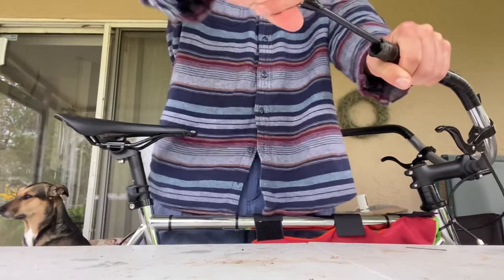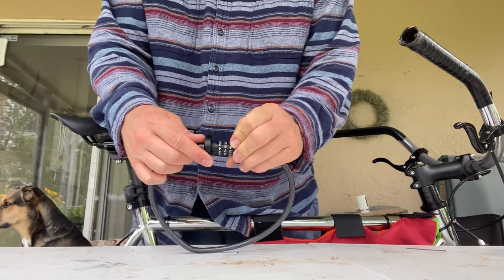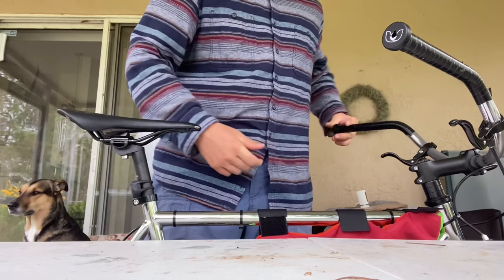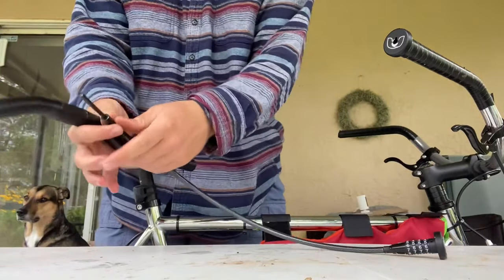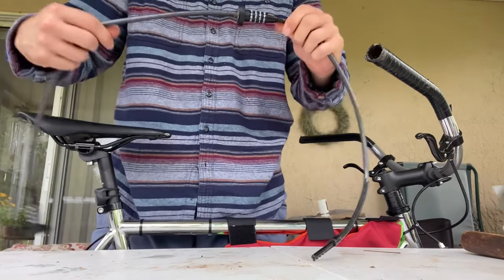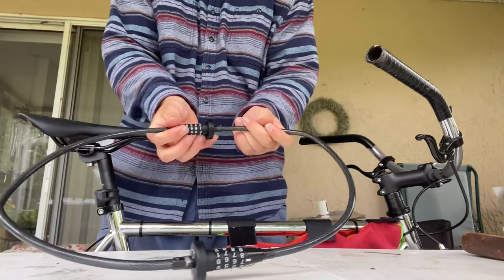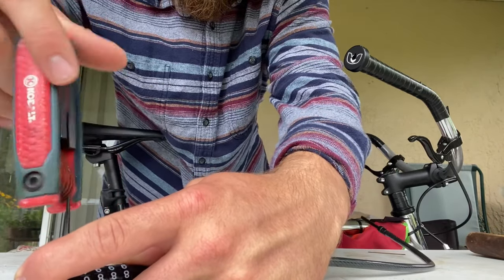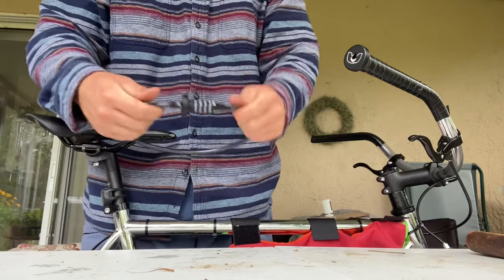A bicycle lock that fits in your handlebars!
Get yourself this lock here!